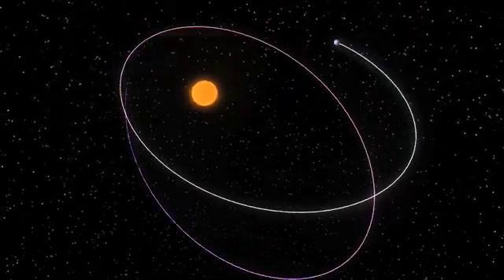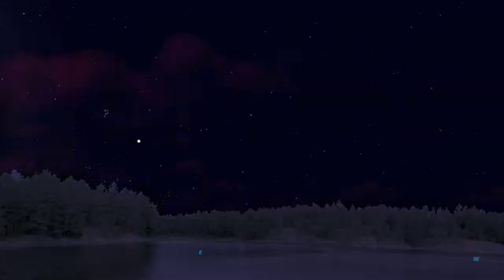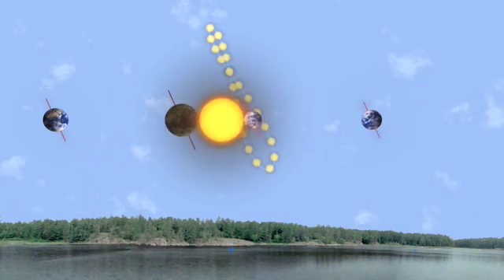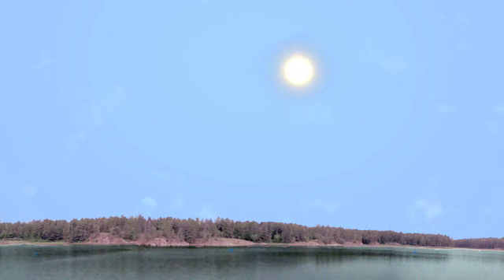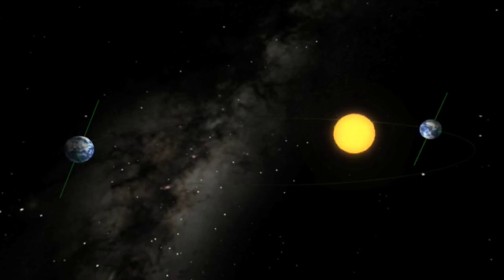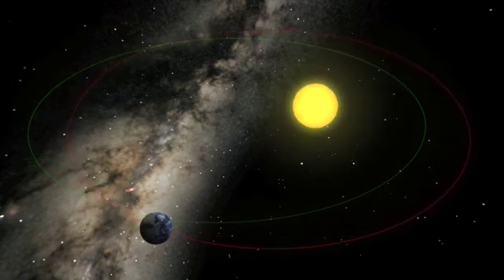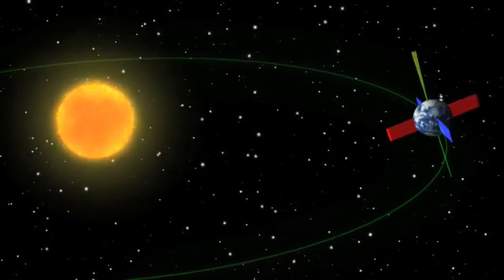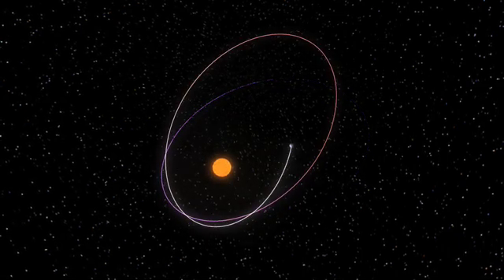Anul pe Terra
Deşi pare extrem de simplu, ştiind cu toţi că un an este dat de o revoluţie completă a planetei noaste în jurul Soarelui, există o multitudine de factori care trebuie luaţi în considerare când vorbim despre un an terestru. Filmul acesta prezintă în detaliu toţi aceşti factori.